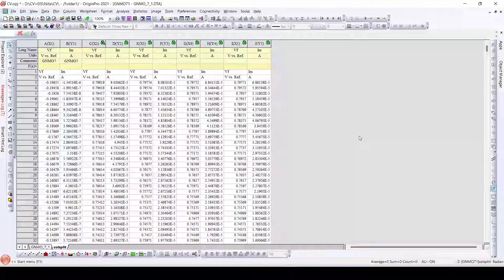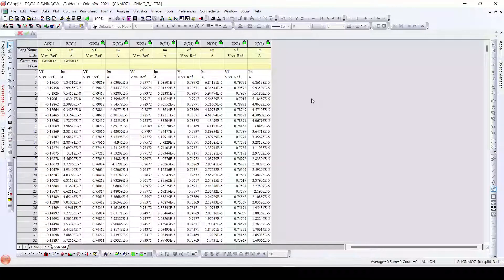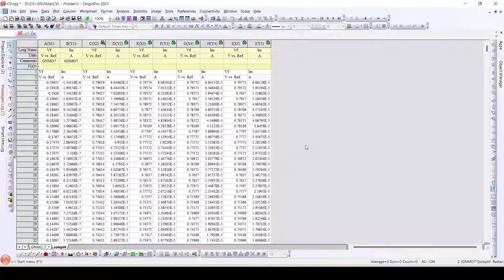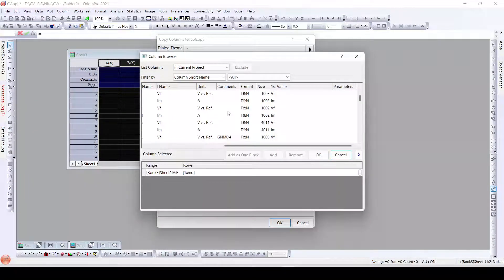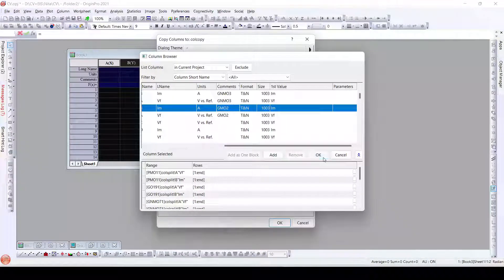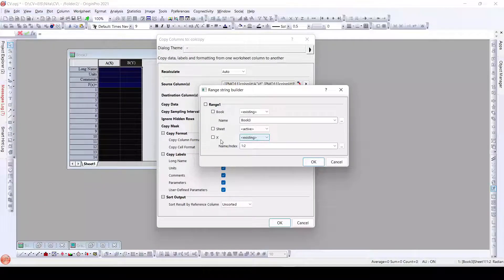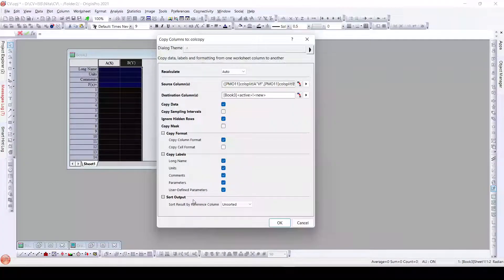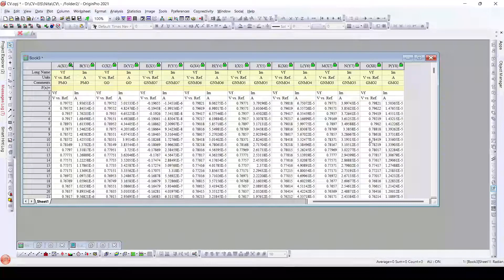Copying Columns to new Worksheet: Originlab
In this must-watch video, I reveal a simple yet powerful technique to efficiently copy columns from one worksheet to another in Originlab, saving you valuable time and boosting your productivity in data analysis. Whether you're a student, researcher, or data analyst, this tutorial will help you get the most out of your data.